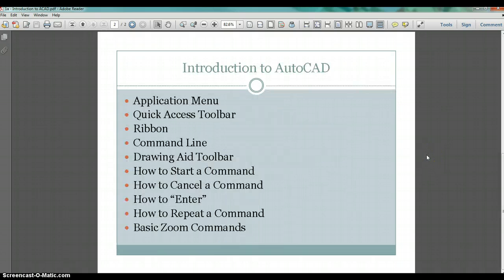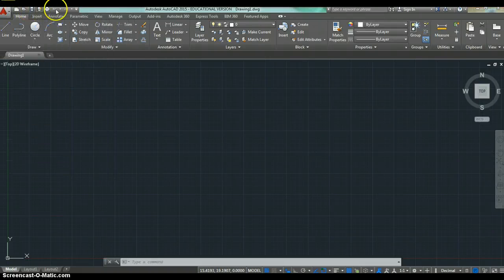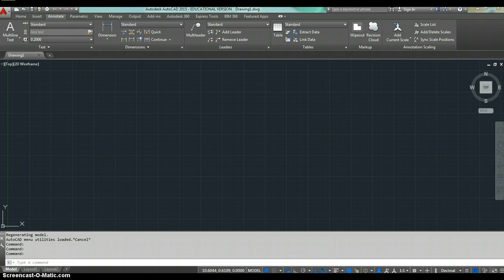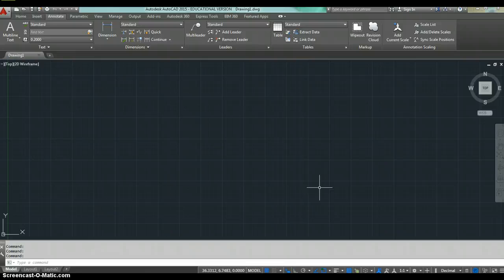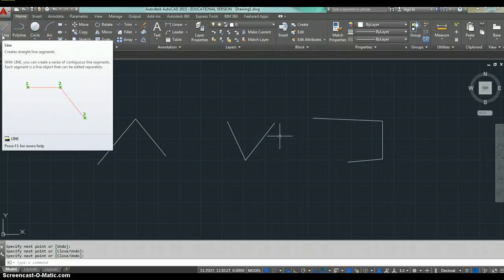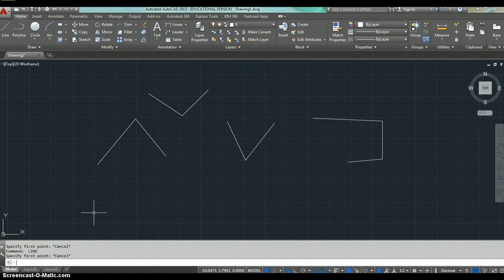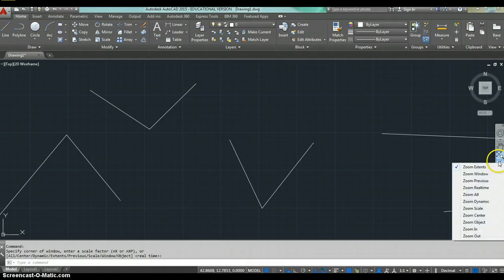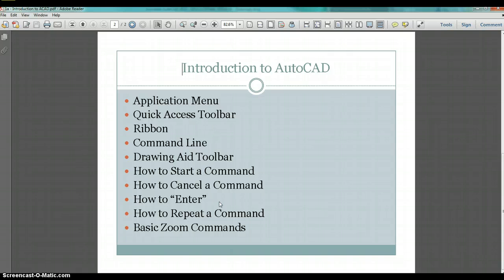Basics - Intro to AutoCAD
This video is an introduction to the AutoCAD user interface including the Application Menu, Quick Access Toolbar, Ribbon, Command Line, Drawing Aid Toolbar, Starting a Command, Cancelling a Command, Repeating a Command and Zoom Commands.